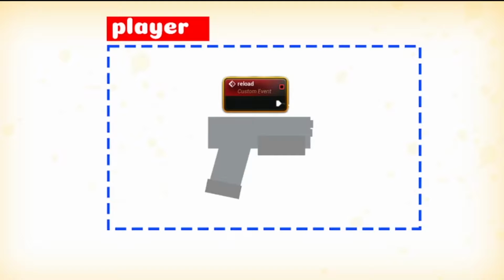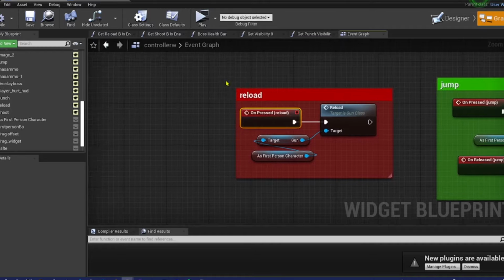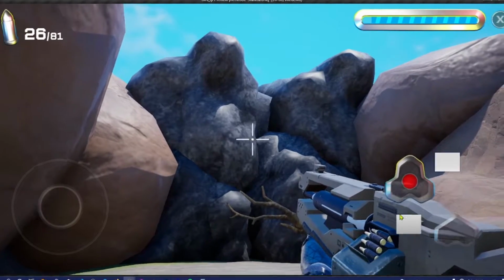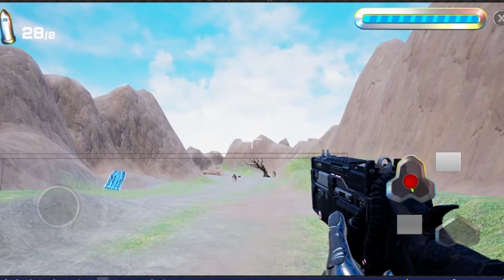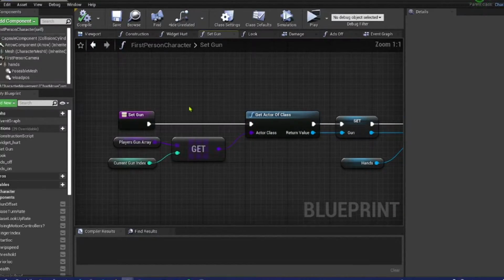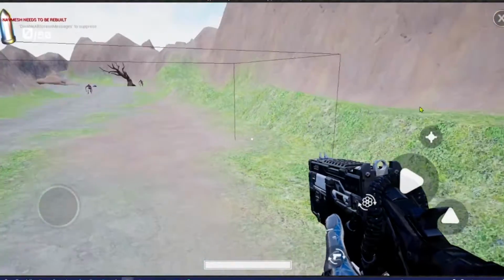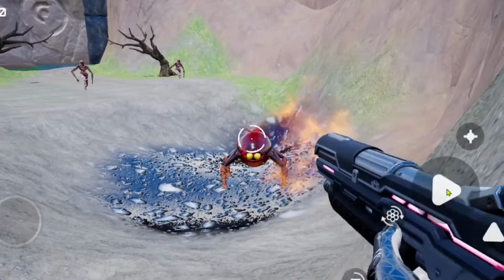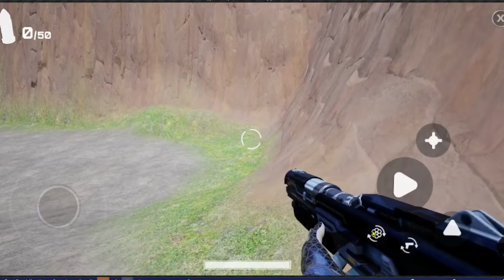UPDATING MY INDIE MOBILE GAME